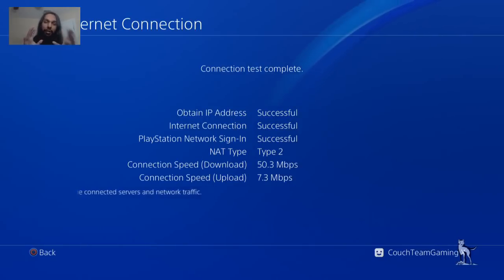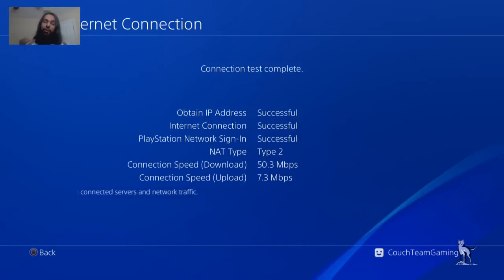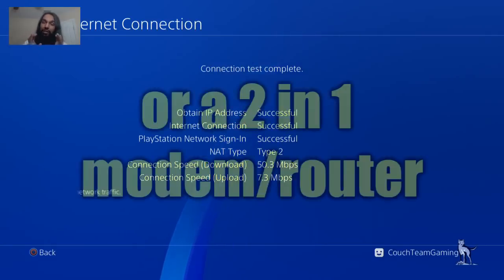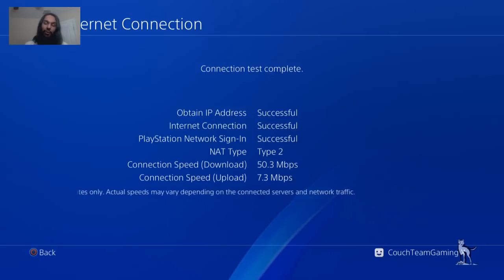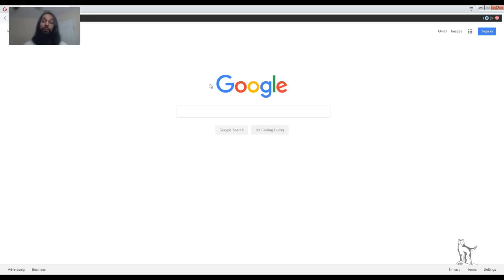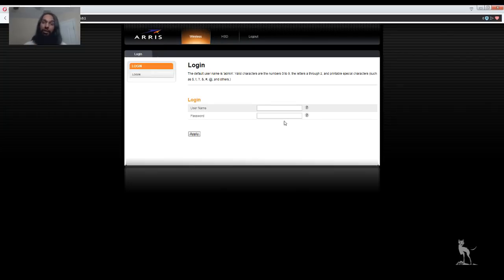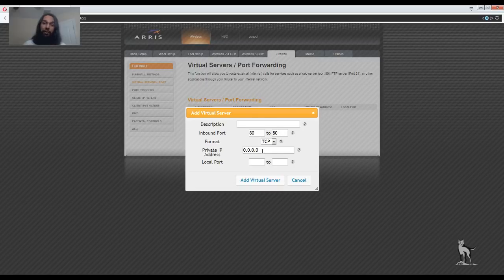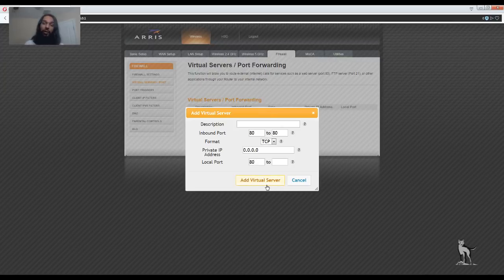How To Fix NAT Type On PS4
How to Change/Fix NAT type on PS4. In this video, I go over what NAT type means on PS4. I also go over PS4 NAT type 1, PS4 NAT type 2, PS4 NAT type 3, and how to change/fix PS4 NAT Type.